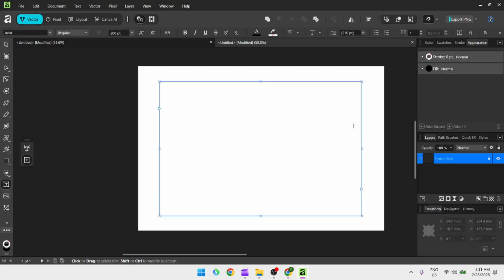How to Lock and Unlock Layers in Affinity Designer in 2026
How to Protect Layers in Affinity Designer in 2026

Want to lock layers in Affinity Designer to prevent accidental edits? This video explains how layer locking works in Affinity Designer and why it’s an essential feature for organized, professional design workflows. Whether you're working on complex illustrations, branding projects, UI designs, or multi-layer compositions, managing layers properly can save time and reduce mistakes.

Affinity Designer uses a structured layer system that allows you to organize objects, groups, and artboards efficiently. Locking layers helps protect finished elements while you continue editing other parts of your design. This overview explains how layer controls function, how locking affects selection and editing, and why it’s useful when handling detailed vector artwork.

If you're looking to improve your workflow and maintain better control over your projects, this guide provides a clear explanation of how layer locking works in Affinity Designer and how it supports cleaner, more efficient design management.